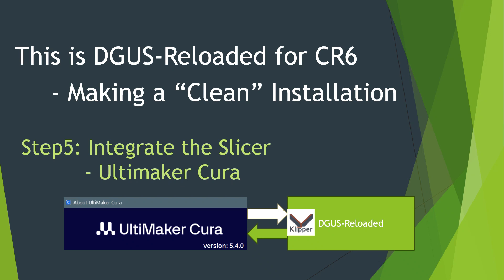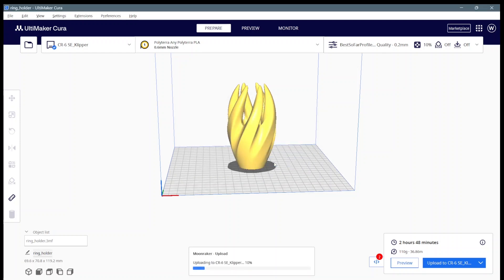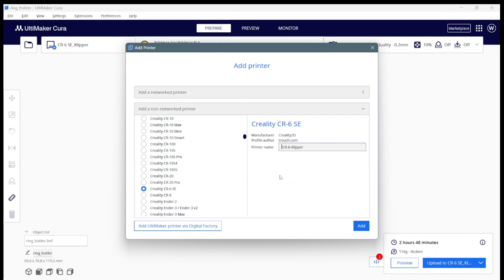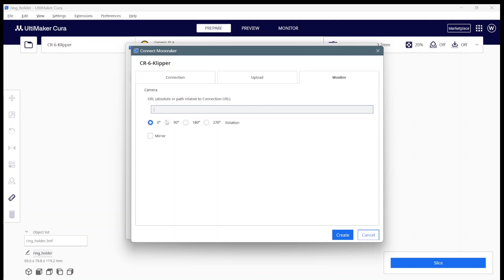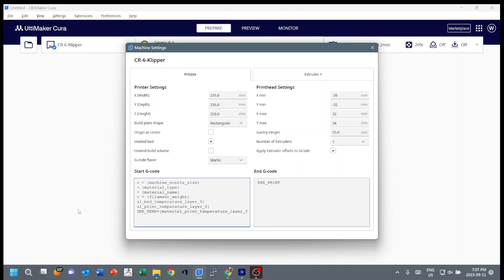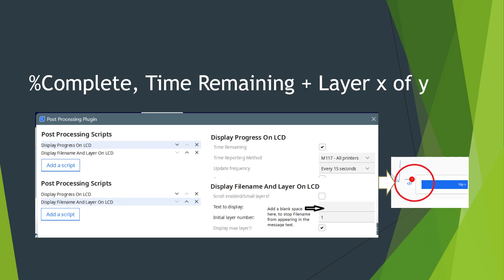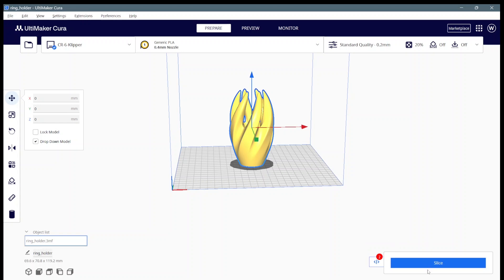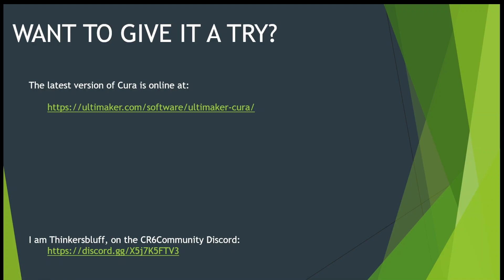Step5: Integrate the Slicer - Ultimaker Cura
This video walks you through the process of integrating Ultimaker Cura with Moonraker, as step 5 of these 5 steps, to make a "clean" installation of DGUS-Reloaded for CR6:
   Step 1: Install MainsailOS
   Step 2: Install the DGUS-Reloaded Klipper Component
   Step 3: Install the DGUS-Reloaded DWIN_SET Component
   Step 4: Tailor the MACHINE files
   Step 5: Integrate the Slicer

Key Moments:
0:00     Intro
3:08     Why Integrate Cura with Moonraker
4:31     How integrate Cura with Moonraker
5:06     Define a new printer profile
6:17    Connect Moonraker to the new profile
8:50    Edit the Machine Settings
12:10  Define two Post-Processing scripts
16:30  Integration through gcode
18:50  Outro